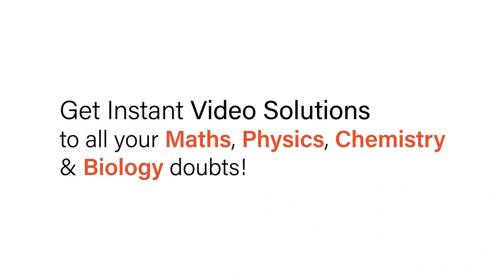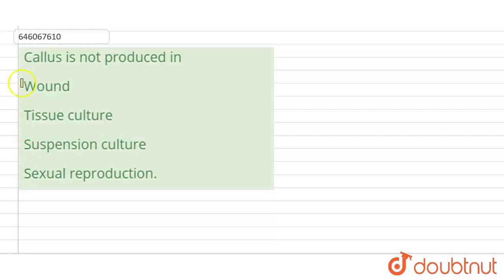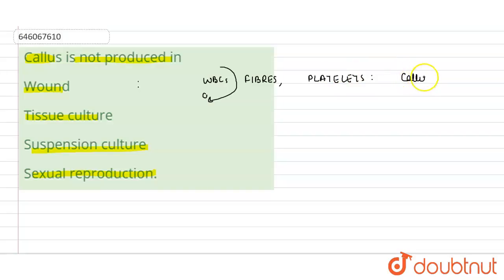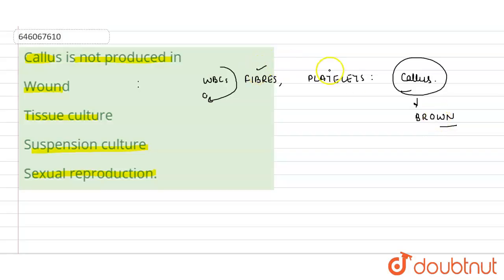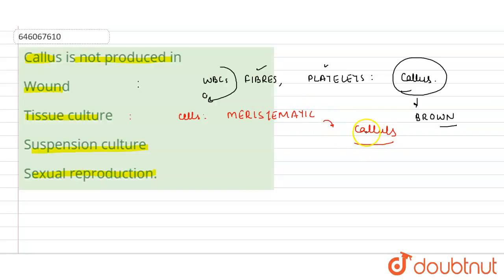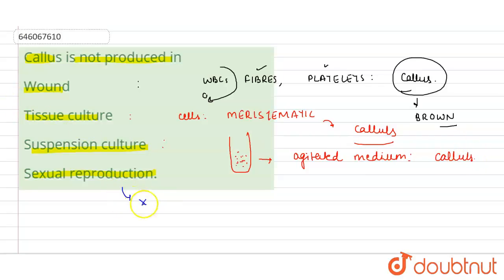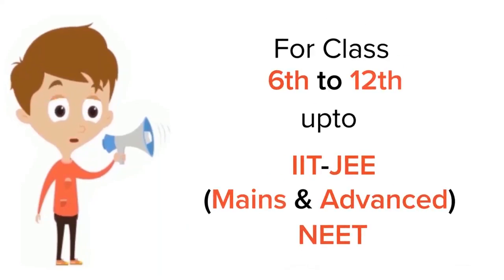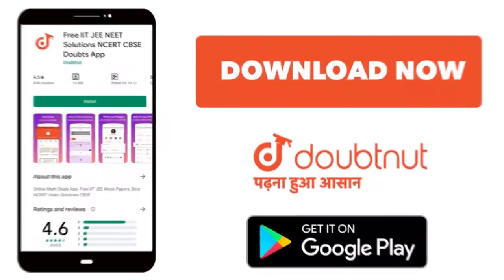Callus is not produced in | 12 | PLANT BREEDING AND DISEASE CONTROL | BIOLOGY | DINESH PUBLICAT...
Callus is not produced in
Class: 12
Subject: BIOLOGY
Chapter: PLANT BREEDING AND DISEASE CONTROL
Board:NEET

👉 Have Any Query? Ask Us.